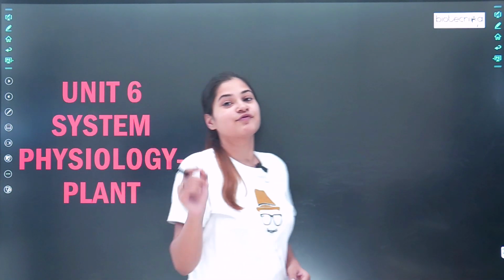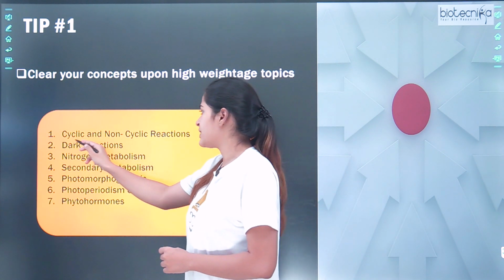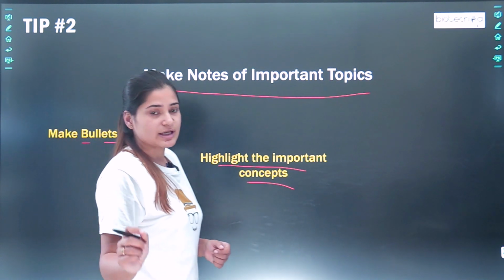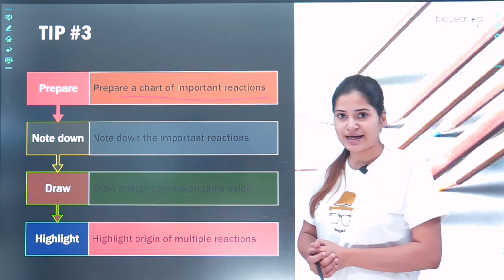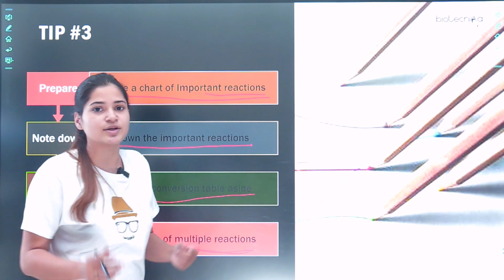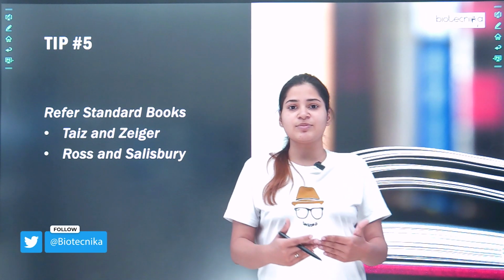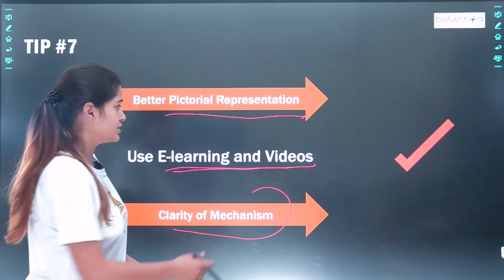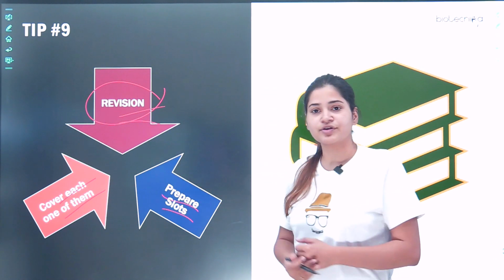Top 10 Smart Study Tips For CSIR NET UNIT 6 | Download Notes | System Physiology Plant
In this video, we're going to give you some top 10 smart study tips for CSIR NET UNIT 6 | System Physiology Plant. If you're looking to improve your marks in this course, or if you're just looking to get a better understanding of the subject matter, these tips are for you. We'll give you advice on how to study, how to overcome obstacles, and how to maximize your learning potential. So if you're looking to get the best out of your CSIR NET UNIT 6 | System Physiology Plant course, this video is for you!

😍 600+ Biotecnikans Have Qualified CSIR NET June 2022
⚖️ All because of the right decisions they took

🏹 Introducing Drona 2.0 Batch For CSIR NET 2023 - We are BACK & RELOADED!

Call TOLL FREE No: 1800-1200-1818 To Know More

😉 Internship, Workshop EXCLUSIVE To Drona Batch Enrollees

⚠️Proceed With Caution - Mind-Blowing Features Ahead 🤯

Drona 2.0 Batch for CSIR NET Starting 8th Dec 2022